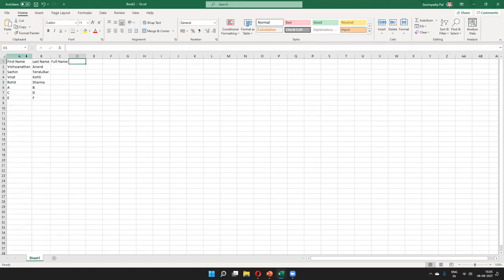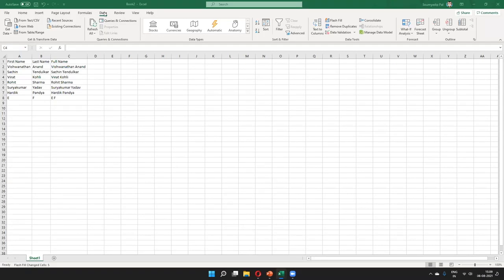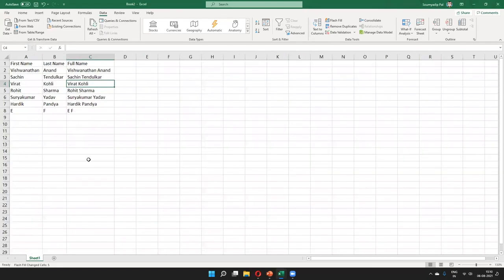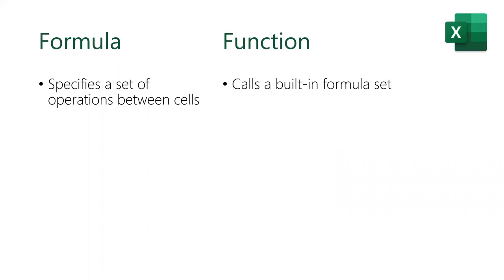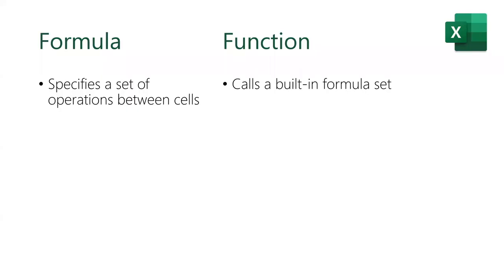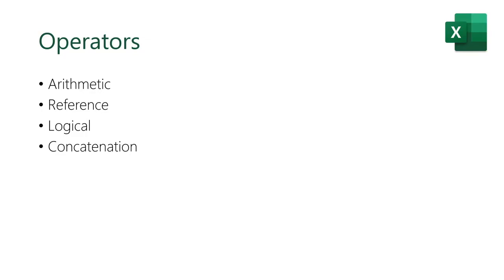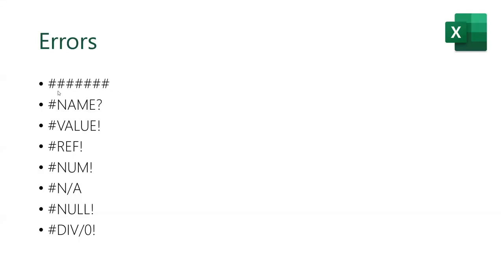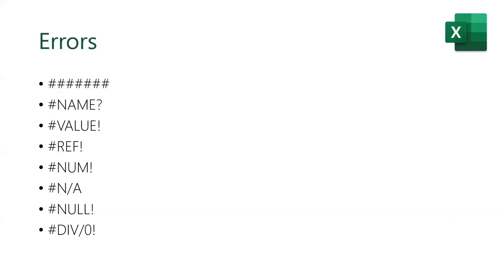MS Office Essentials_ Session 9 (Part 1)